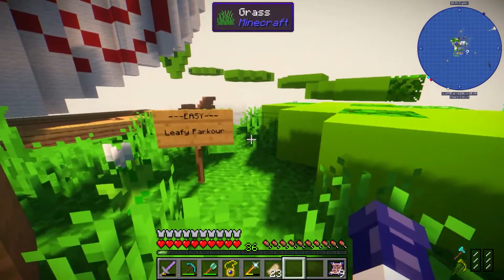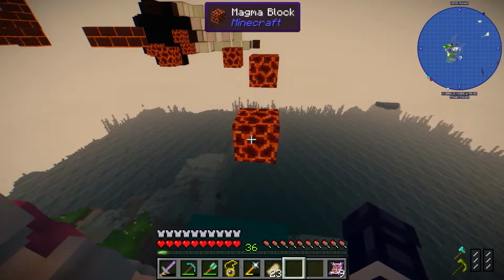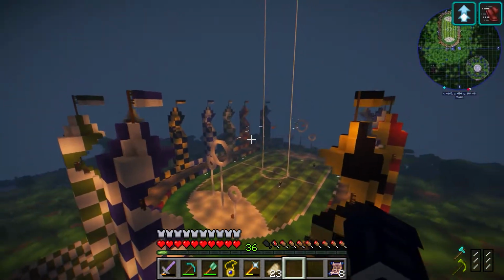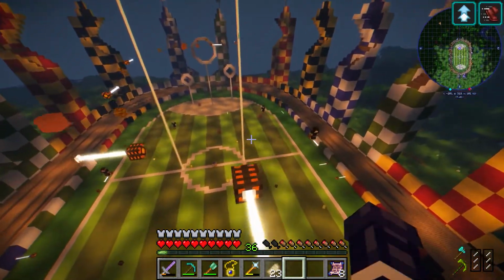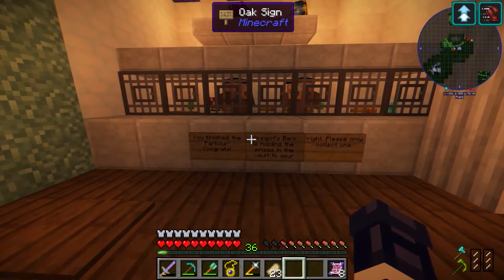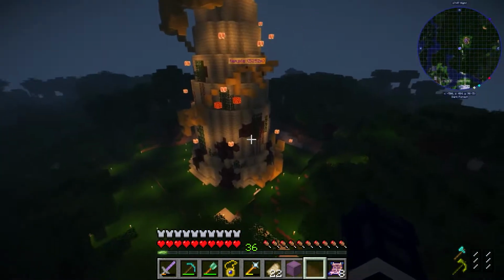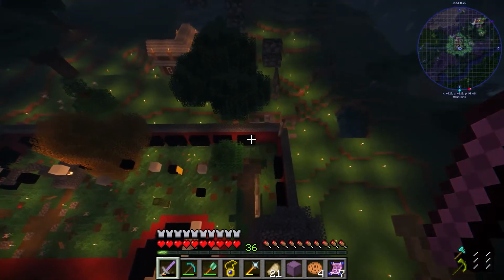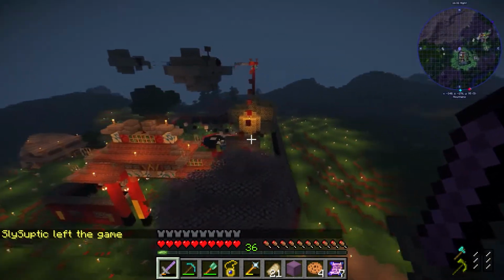Stitch & Pua Parkour Mania! | Ep. 6 | HighStakes SMP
𝒽𝓊𝓁𝓁𝑜 𝑒𝓋𝑒𝓇𝓎𝑜𝓃𝑒 ʕ •ᴥ•ʔ

Highstakes SMP is a competive SMP made by Jesse! Every week there is a challenge for us to do! If we fail to complete it or get voted out, we get a strike. Three strikes and we are out! Who do you think will make it to the end?

❋ none

❋ none

❋ KUDA